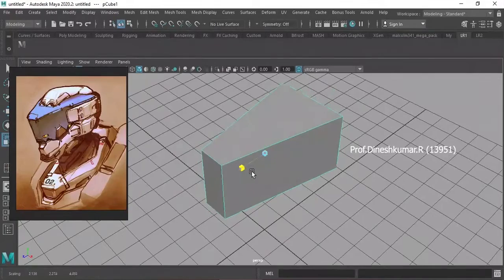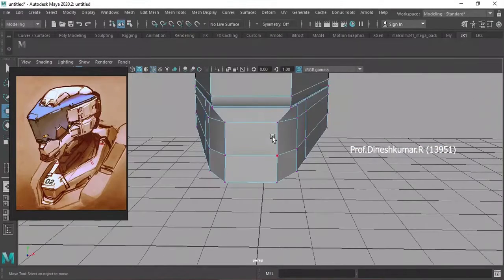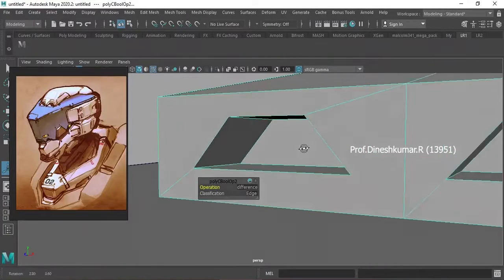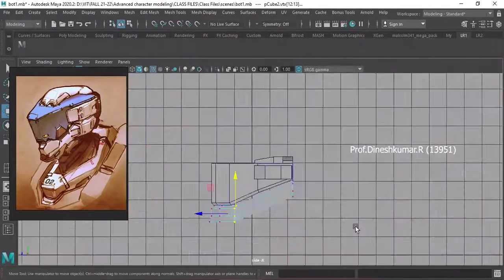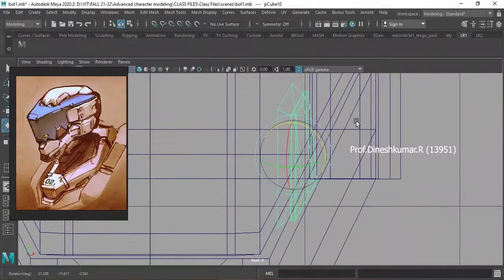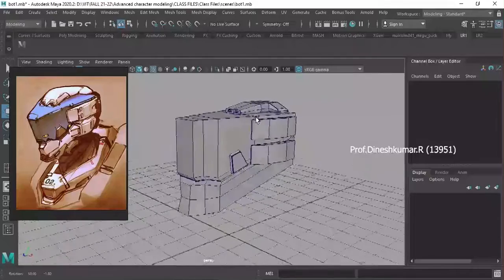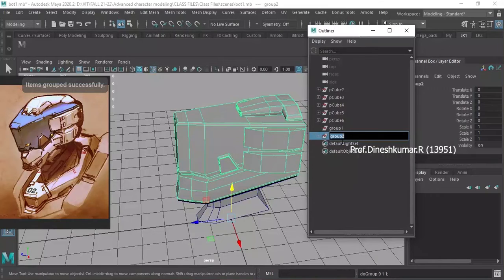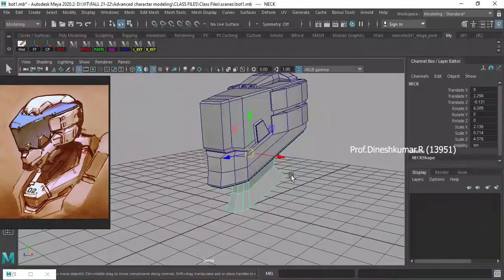BOT HEAD Modeling